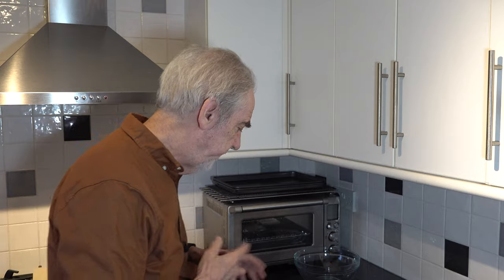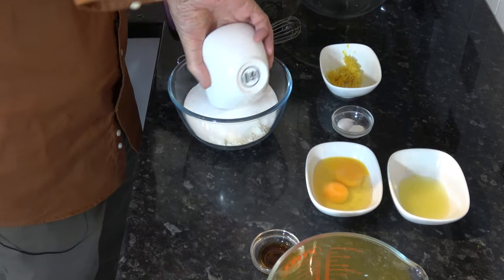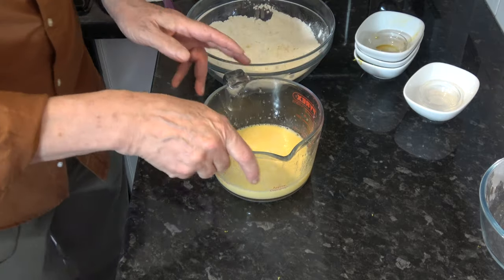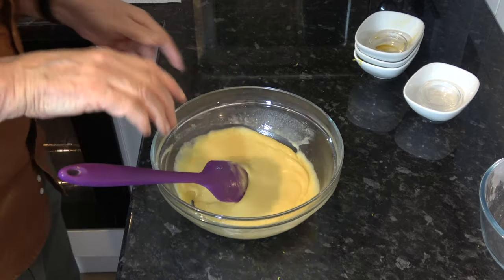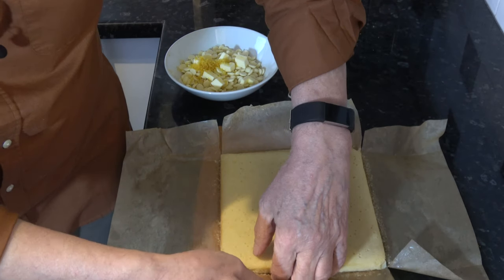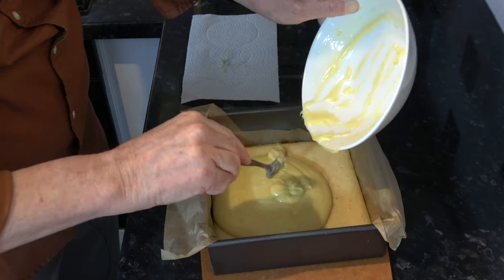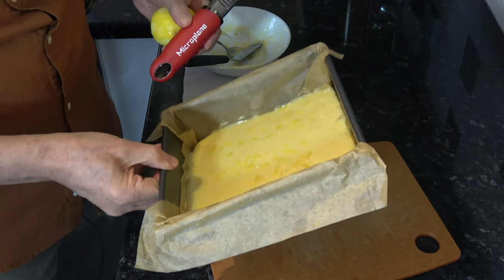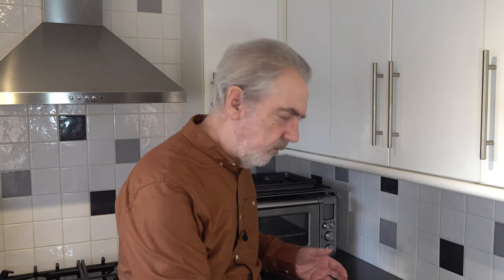Lemon & White Chocolate Squares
A lovely lemon cake topped with a white chocolate and lemon zest ganache.  Cut into squares this is a delicious treat.